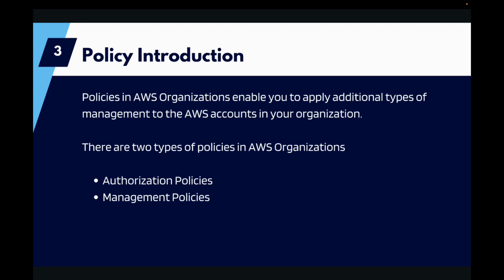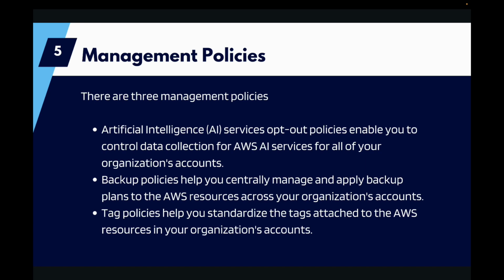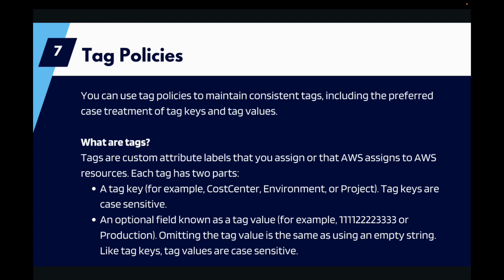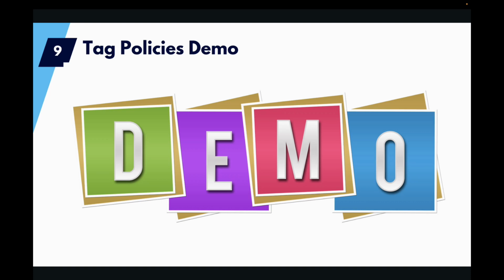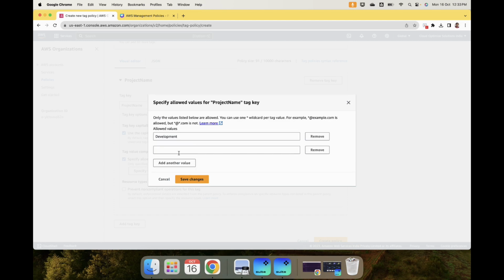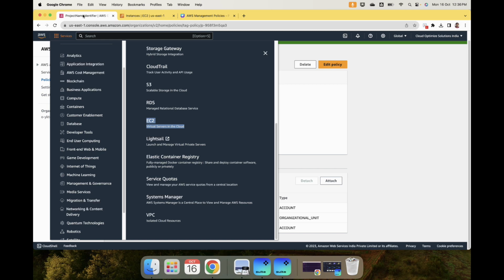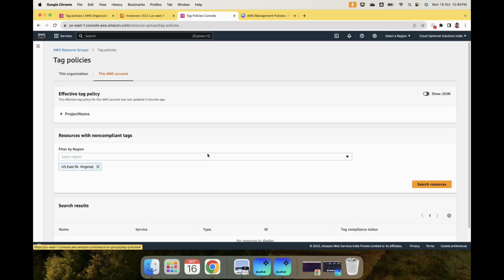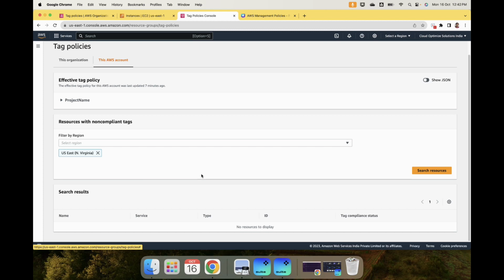AWS Organizations: Management Policies Masterclass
AWS Organizations Policies in AWS Organizations enable you to apply additional types of management to the AWS accounts in your organization.

There are two types of policies in AWS Organizations

Authorization Policies
Management Policies

In this video, you'll learn everything you need to know about AWS Organizations policy management features.